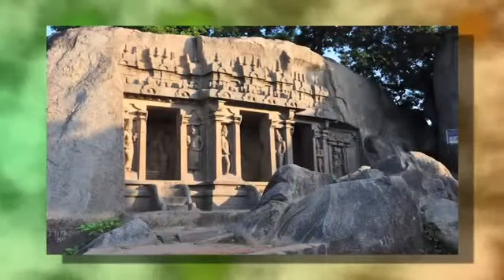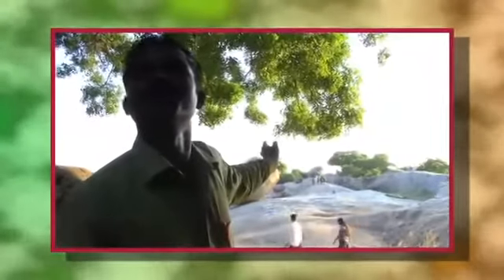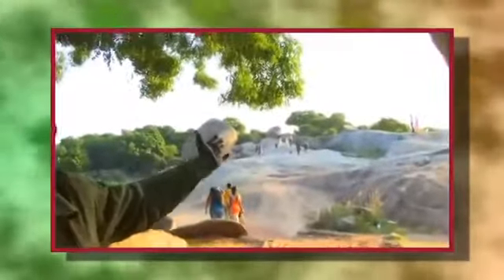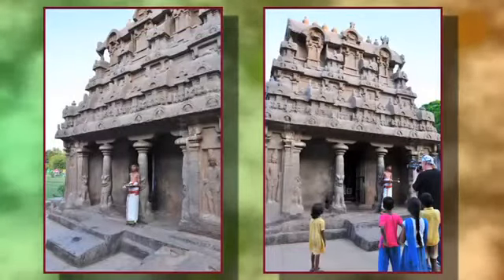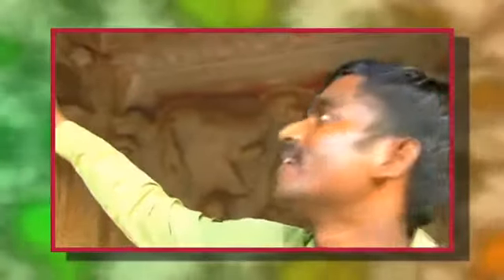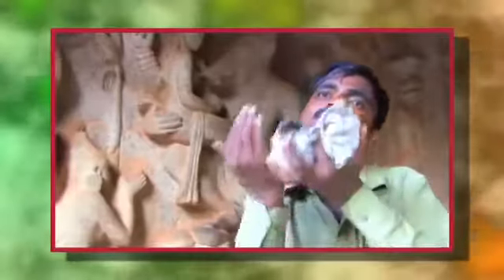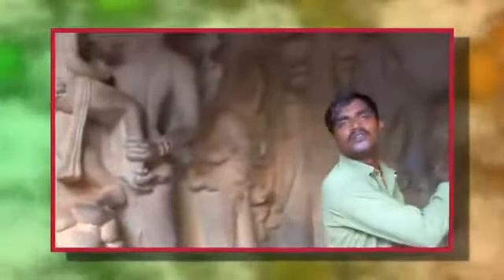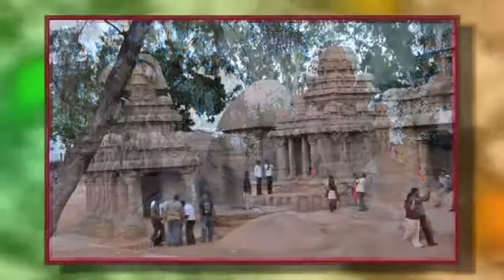MAHABALIPURAM PT 2